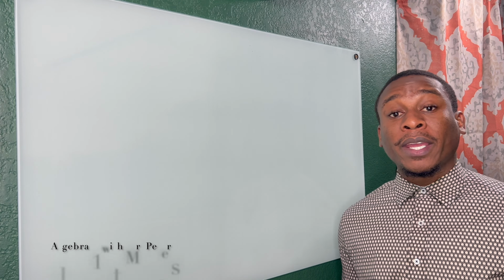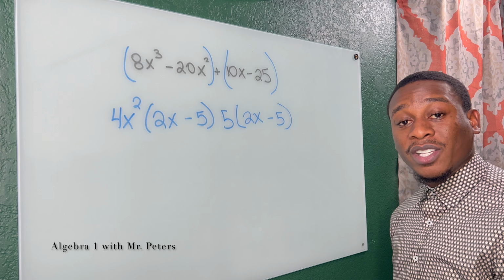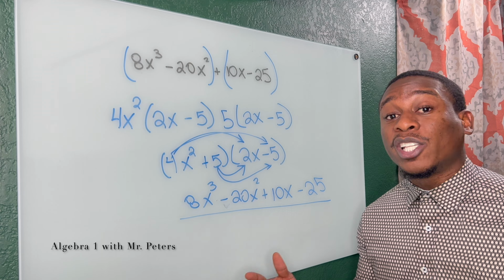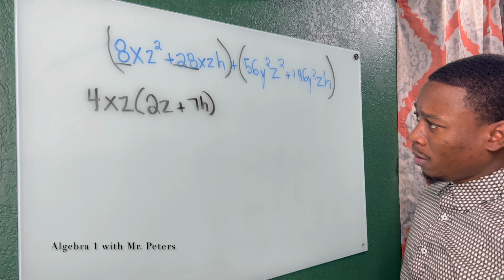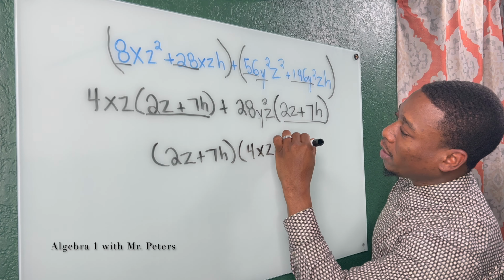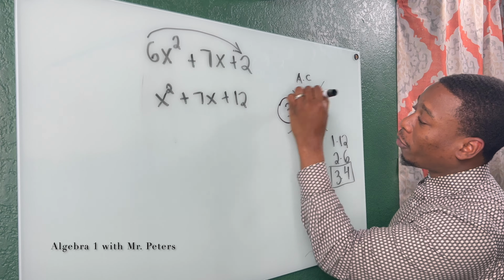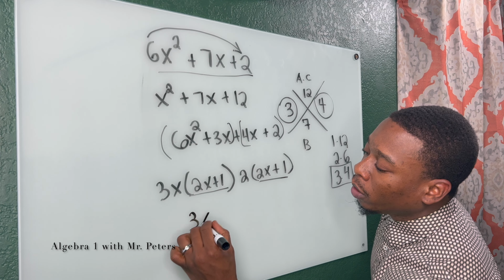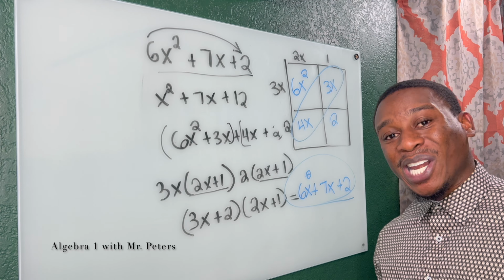Conquering Polynomial Factoring with Grouping!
Welcome Back! This video is a must-watch for anyone struggling with factoring by grouping. We break down 3 challenging problems, making them easy to understand and solve. 💡

The highlight of this video is our bonus question 3, where we tackle how to factor a trinomial when "a" is greater than 1 using the diamond method, followed by factoring by grouping to complete the problem. This bonus question is a game-changer and will equip you with the skills to handle more complex algebraic expressions.

Don't miss out on this opportunity to enhance your algebra skills. We upload new content every Monday, Tuesday, and Saturday, with live streams every Wednesday.

Remember, math is not just about numbers; it's about understanding. Let's conquer algebra together!